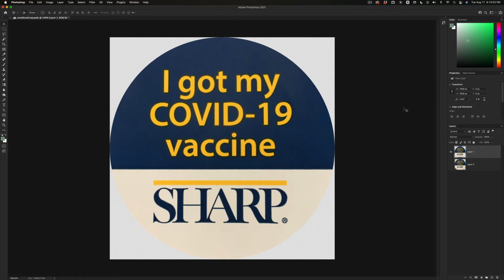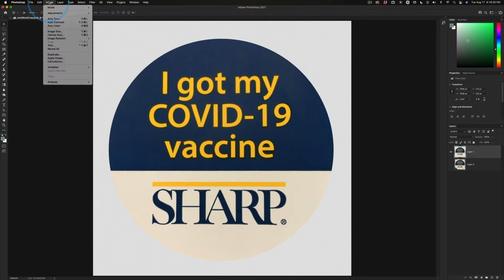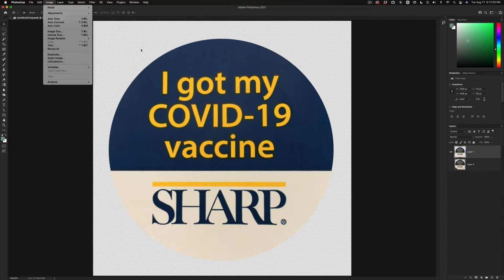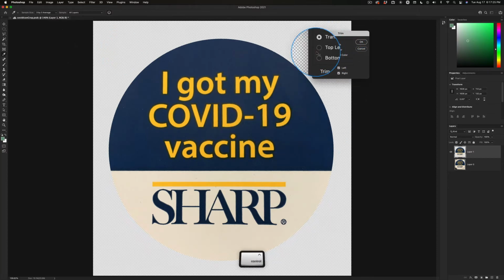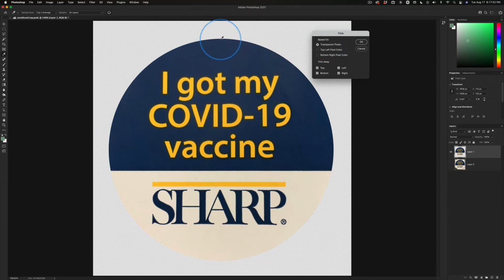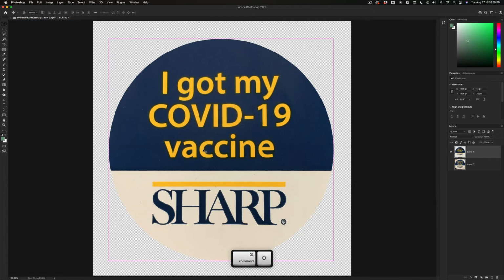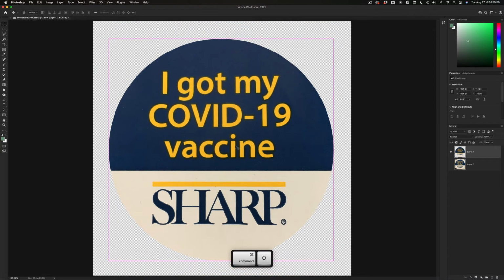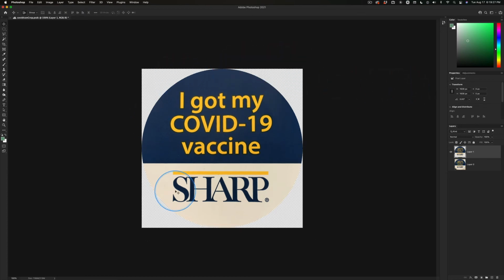Ps Avatar | Trim to Perfection